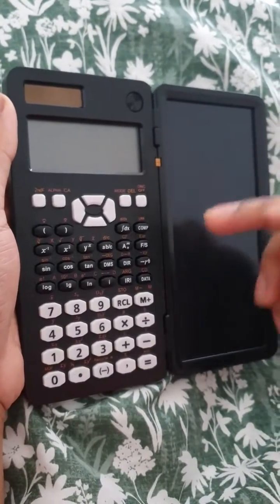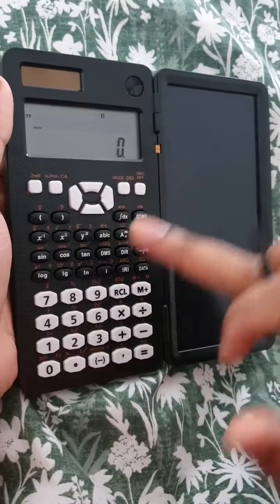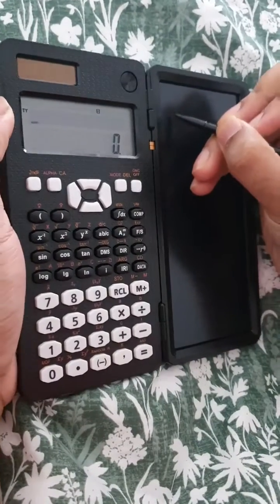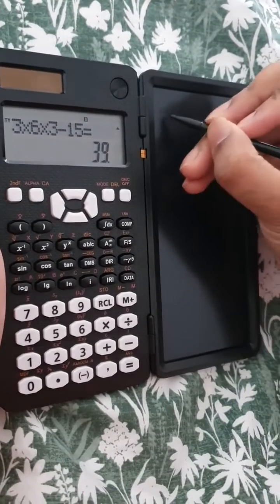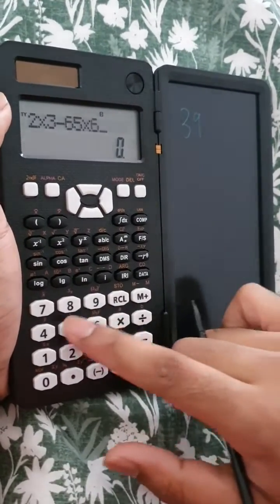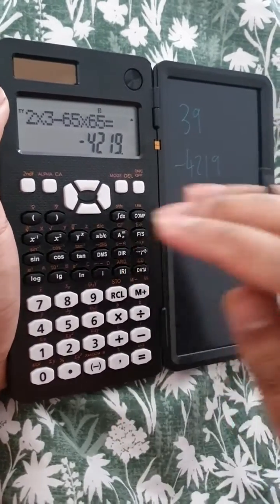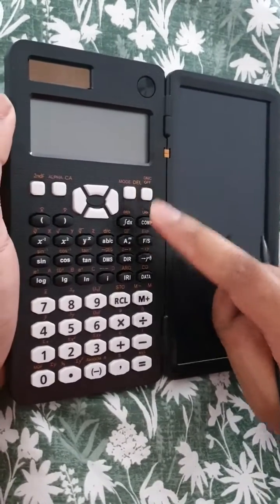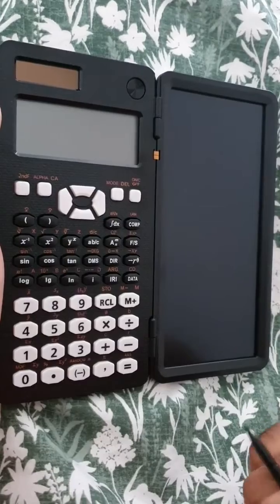NEWYES Engineering Scientific Calculator with Writing Tablet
Thanks Instagram@mathsuk for reviewing our calculator.

❗❗❗Time-limited discounts are waiting for you, come and have a look! ! !😍